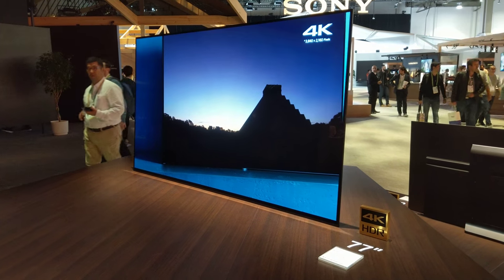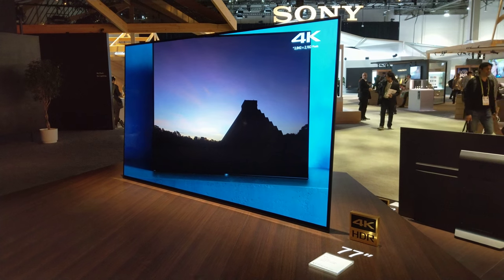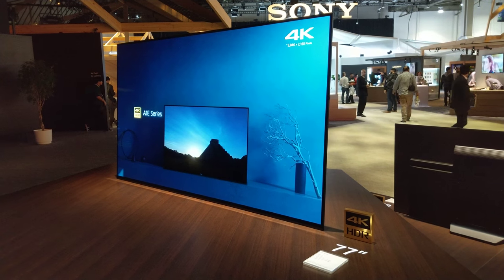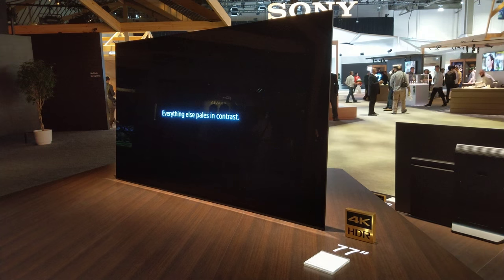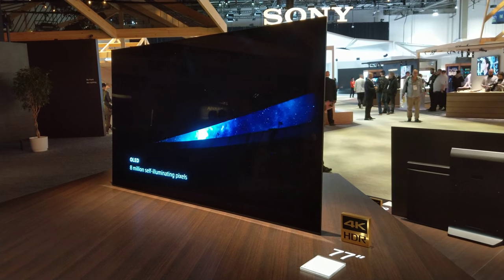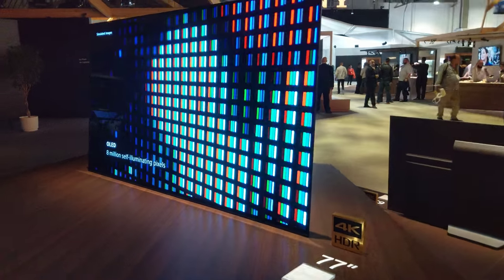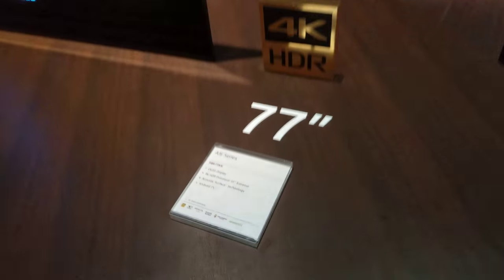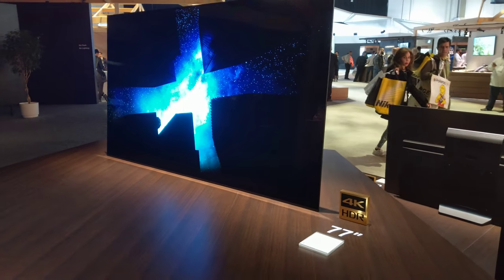Sony 77" A1E 4K HDR OLED TV Series - 4K X1 Extreme Video Processor, CES 2018 [4K Video]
Sony - A1E

Video taken at CES 2018 from Sony booth.

All content in this video is owned by SONY CORPORATION OF AMERICA.